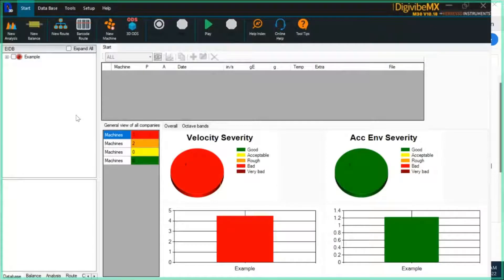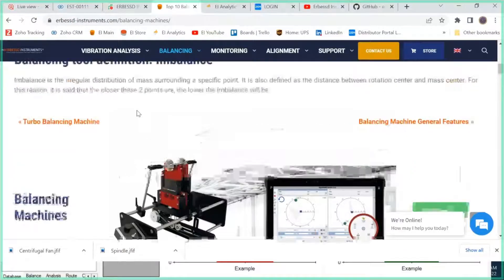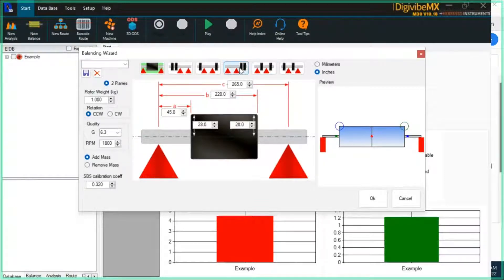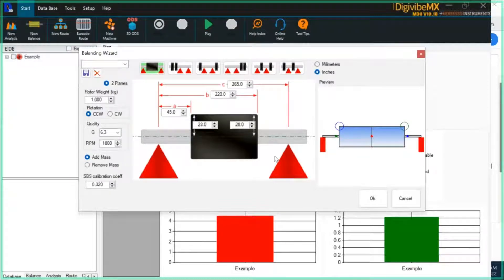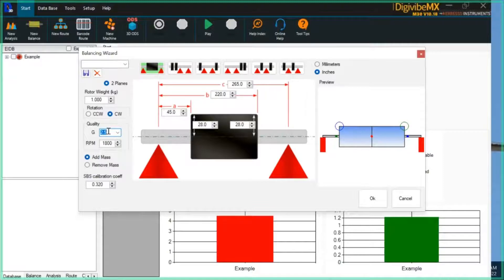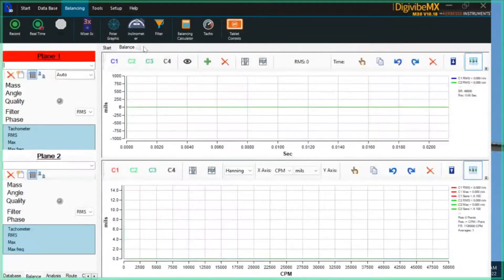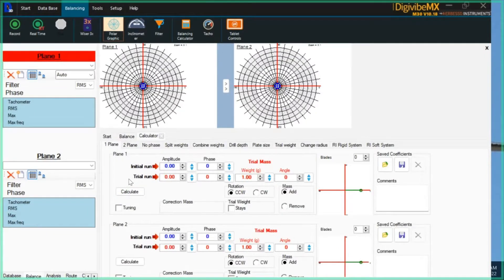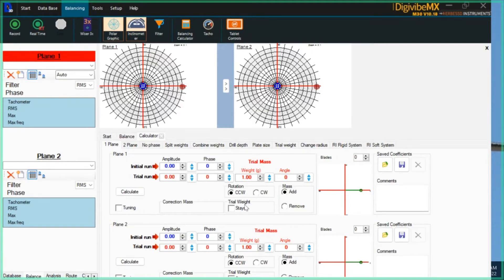Balancing Webinar - How to use Digivibe M10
Presented By Chris from Erbessd Instruments

CBM Partners Ltd ©